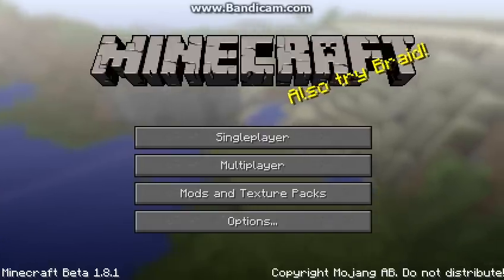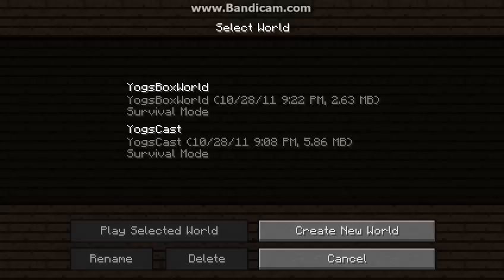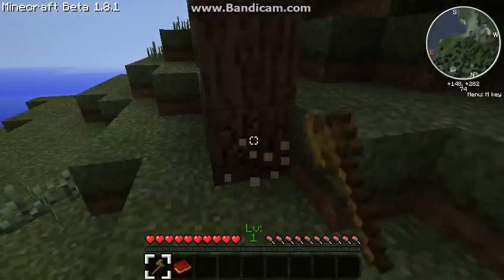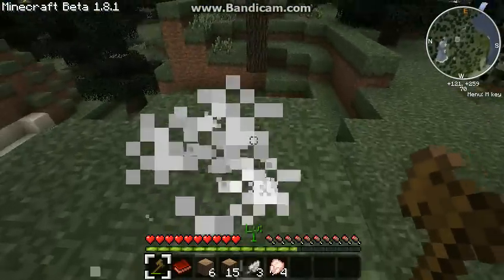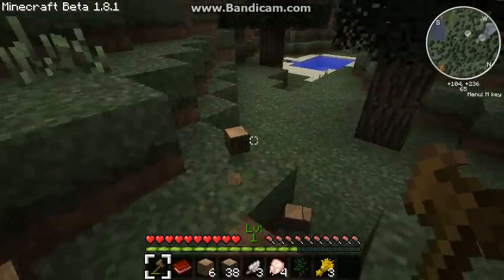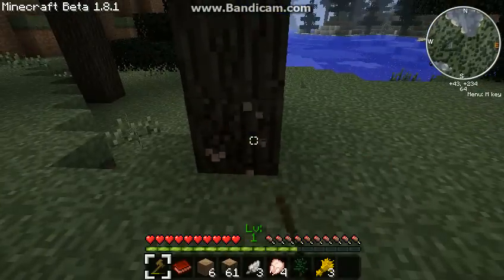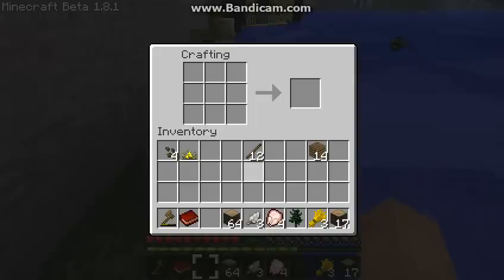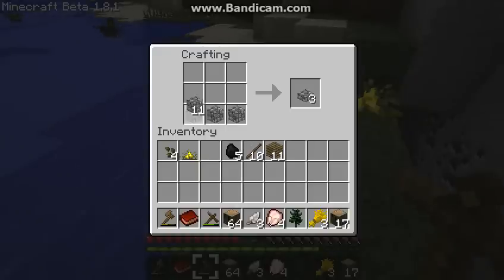Lets Play YogsBox 1.8.1 v1.2 part 1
First part of my lets play Minecraft with YogBox plus.

Install:
Start with a fresh Minecraft 1.8,
Install the YogBox (minus Millenaire)
Install the updated Millenaire
Install the Apothecarium
Have Fun